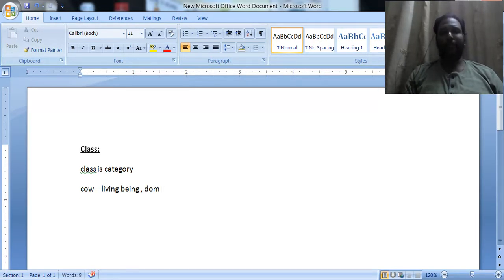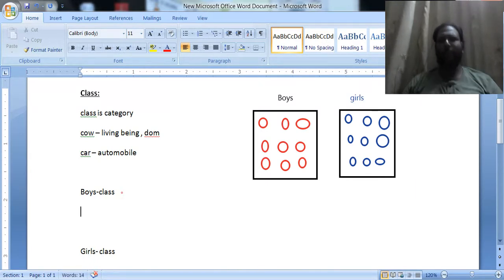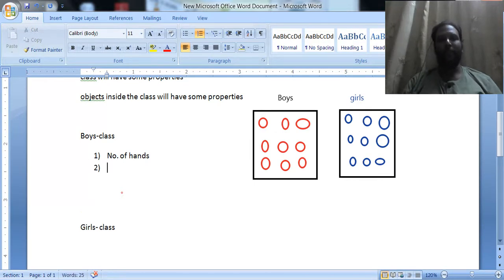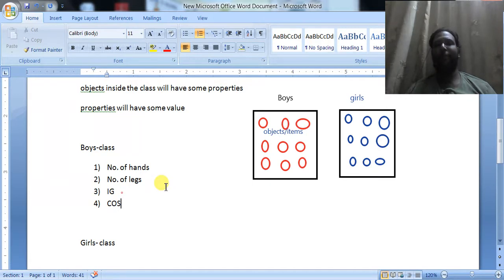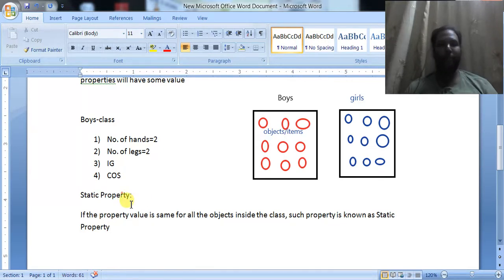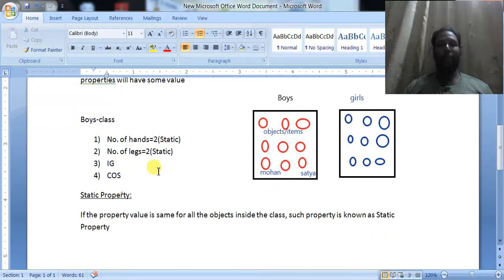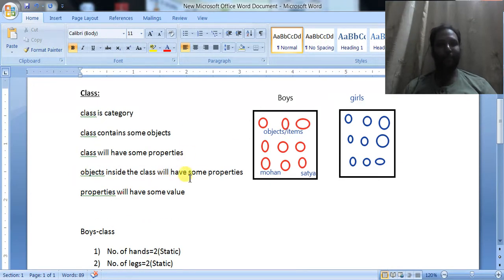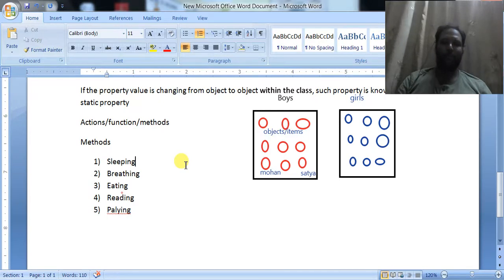selenium class-1 by B Krishna Mohan